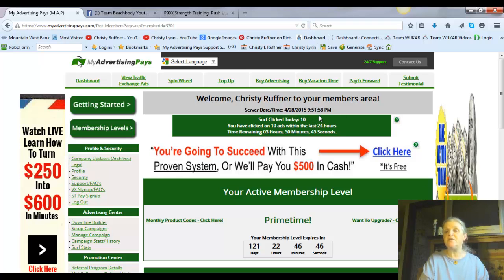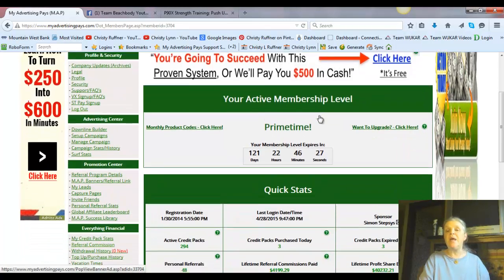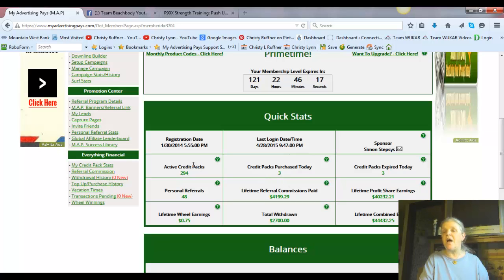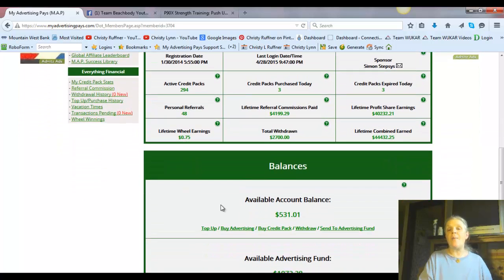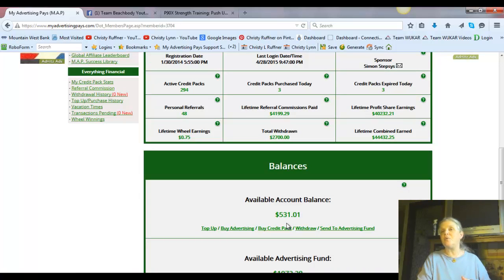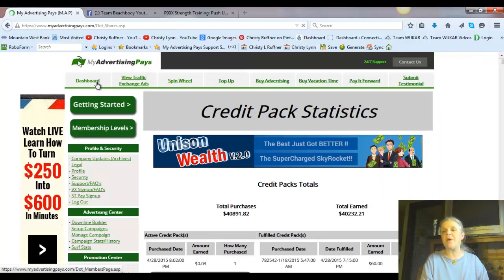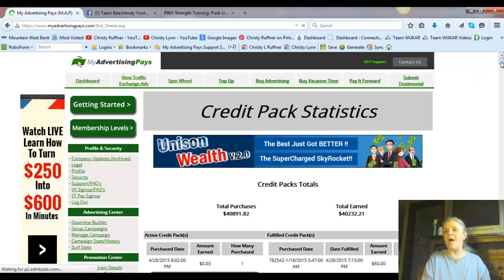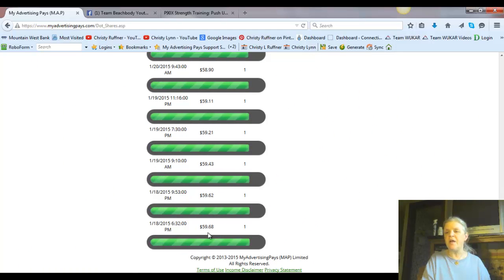MyAdvertisingPay April Surprises and The Right and Wrong Way to Market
My Advertising Pays is full of April Surprises.  But what shouldn't be a surprise is the way you market your business.  Work with ethics and don't spam other people's hard work.  Do your own and reap the benefits.